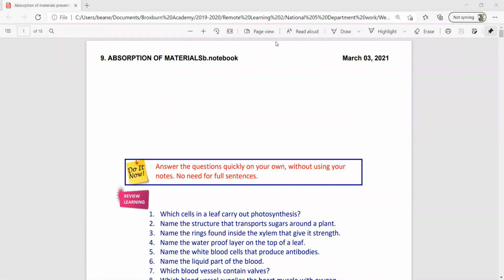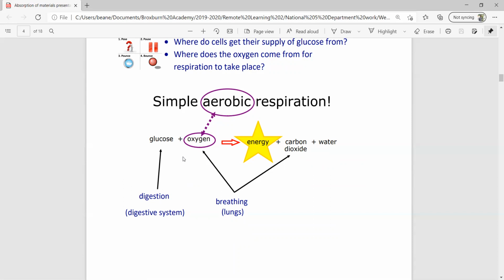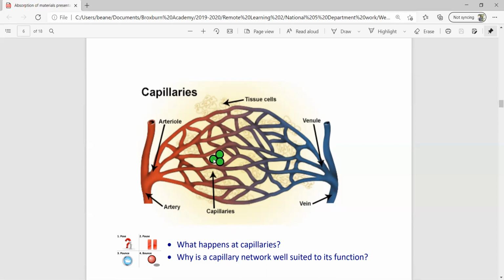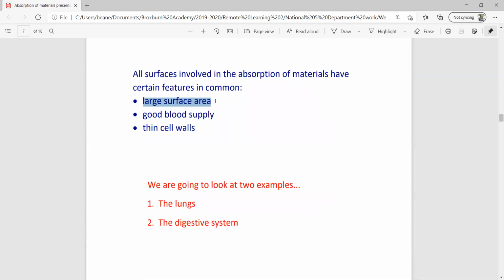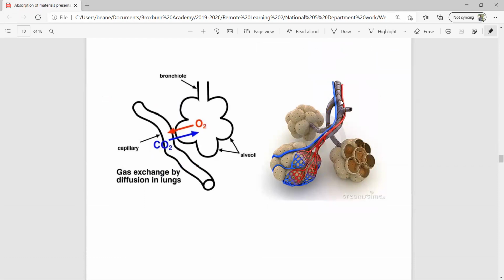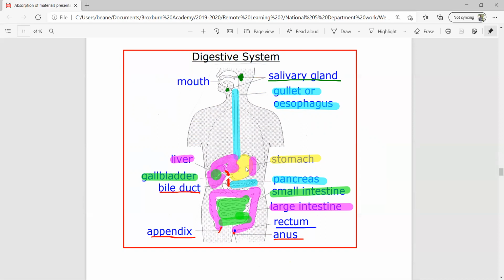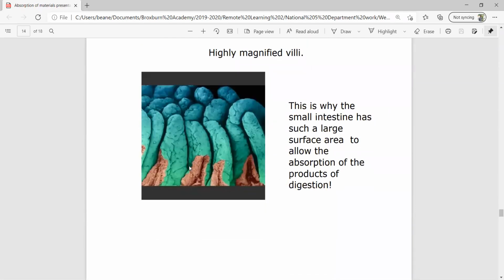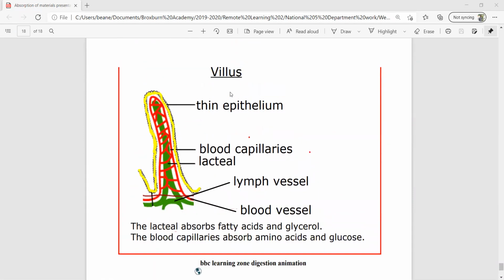National 5 Biology Unit 3 - 4d. Absorption of Materials